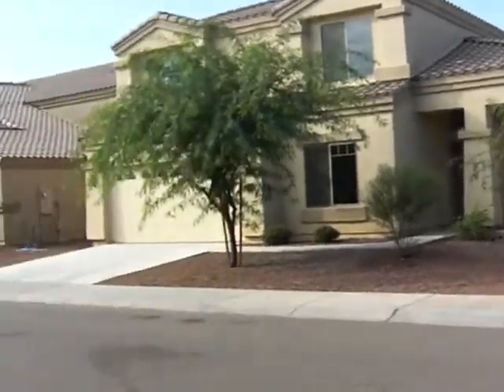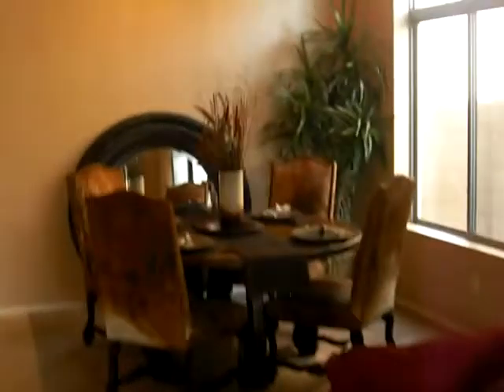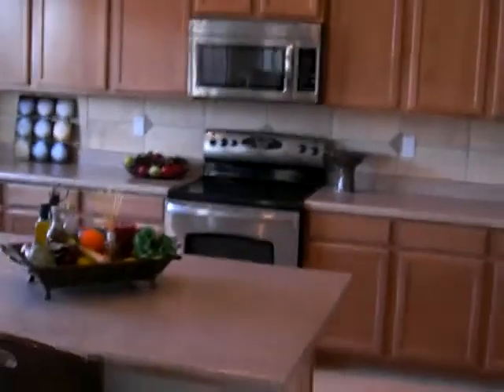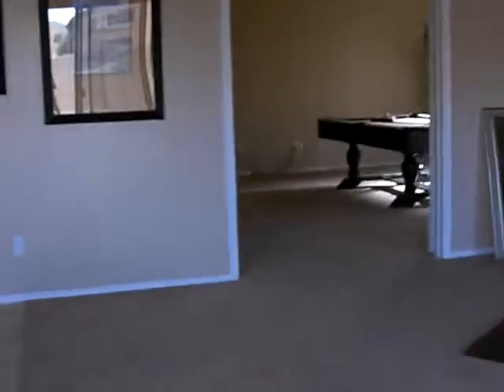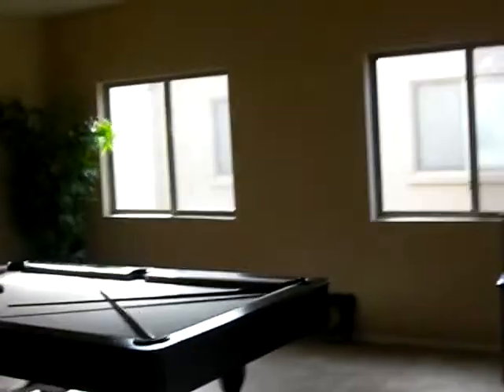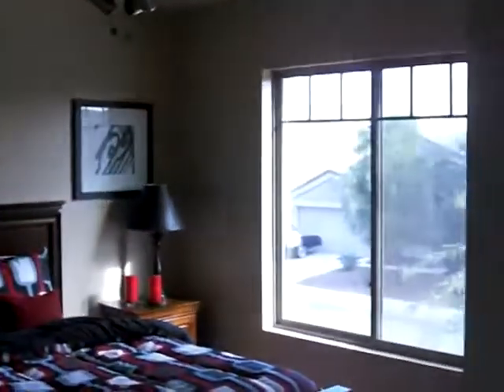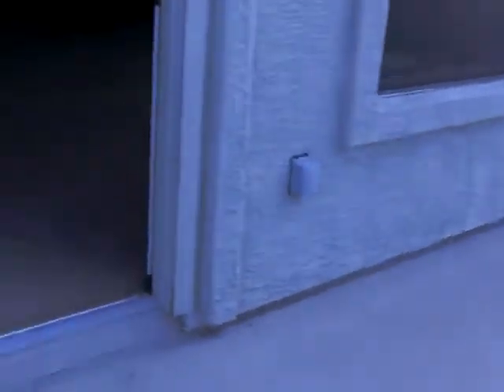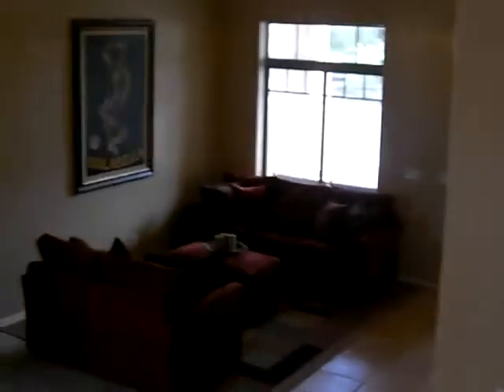Camelback Ranch Home for Sale ......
4bedrooms + Loft area 3 full bathrooms, island kitchen,  large family room, game room, open and spacious 3300 livable square feet, water softener, 2 car garage.